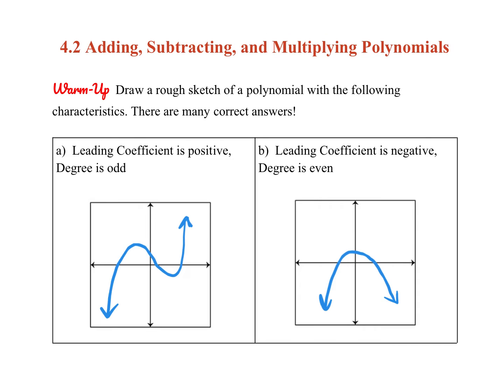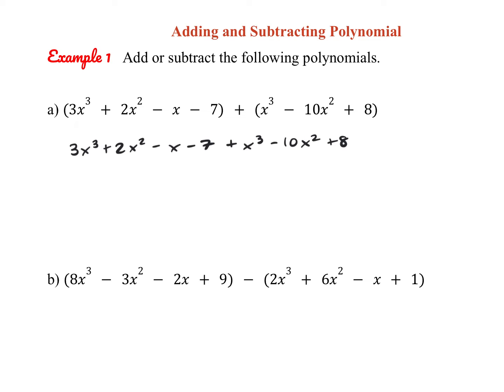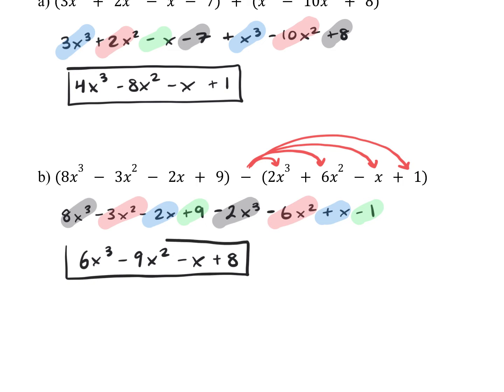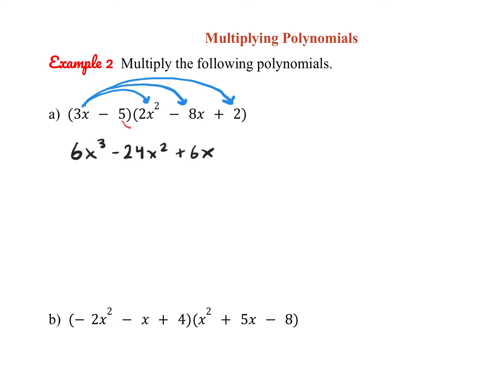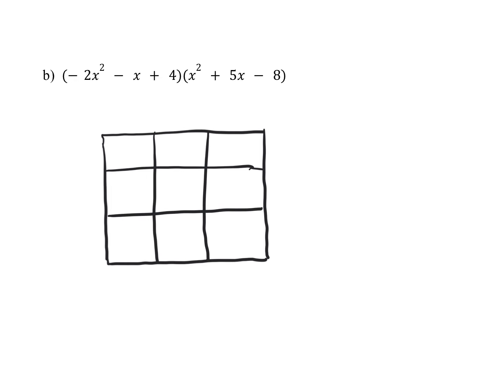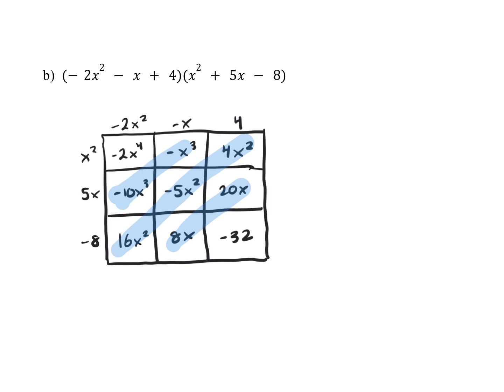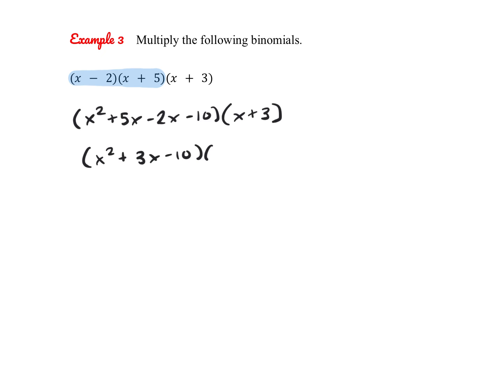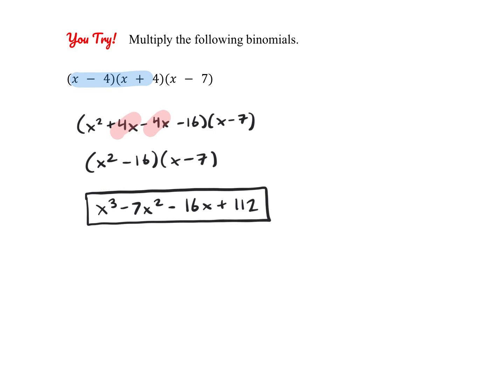4.2 Adding, Subtracting, and Multiplying Polynomials